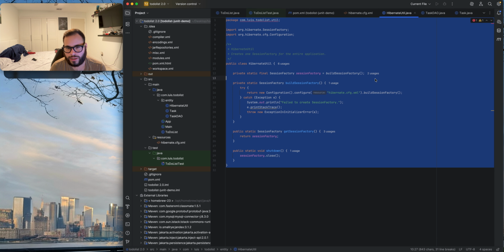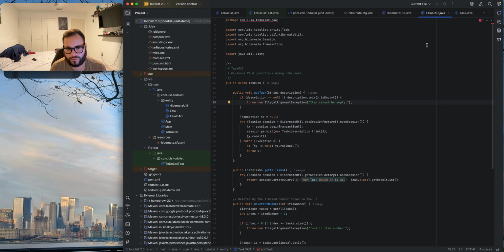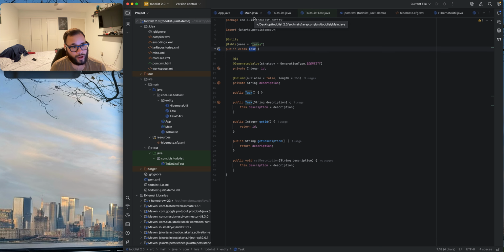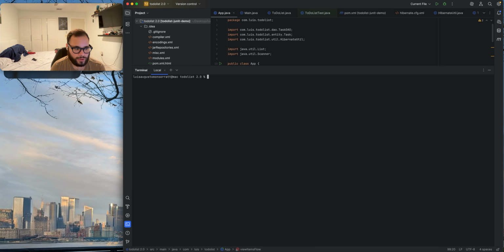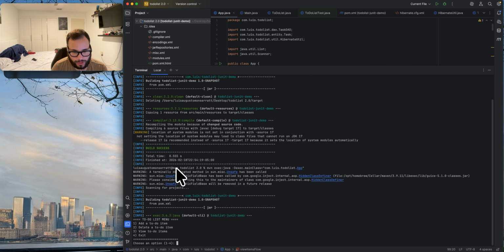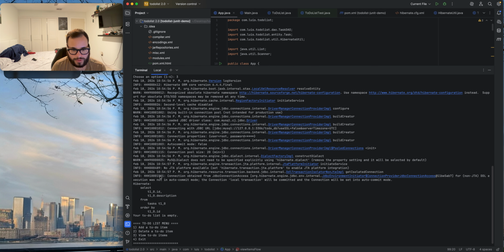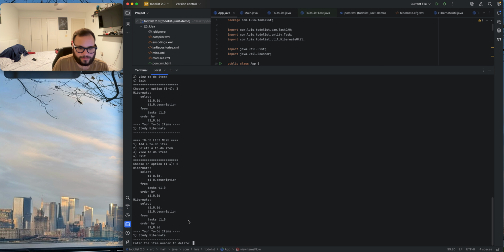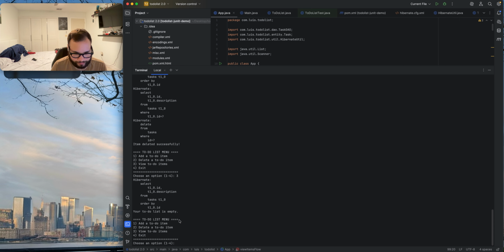module 4 video